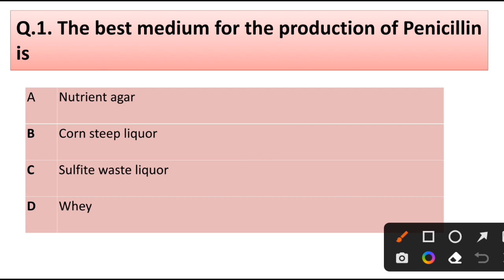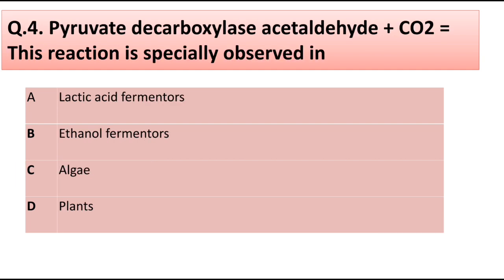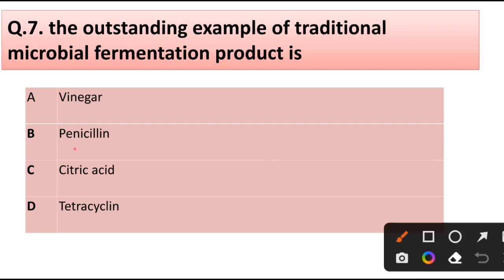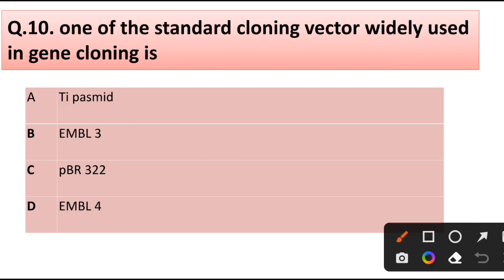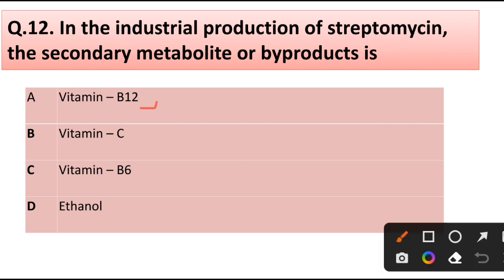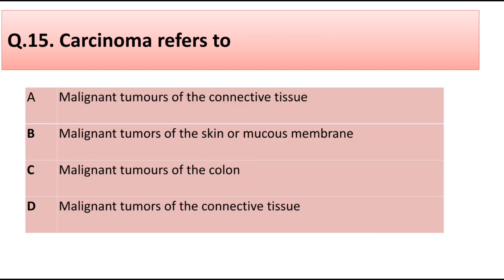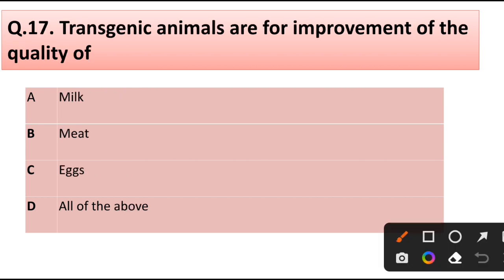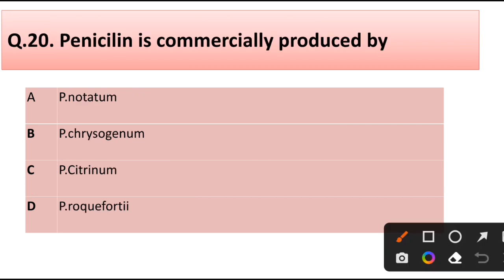Mcq on Industrial Microbiology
Industrial Microbiology MCQPractice

microbiology mcq
Dive into the intricate world of Industrial Microbiology with our comprehensive Multiple Choice Questions (MCQs) practice.

Perfect for students, researchers, and anyone passionate about delving into the fascinating realm of Microbiology